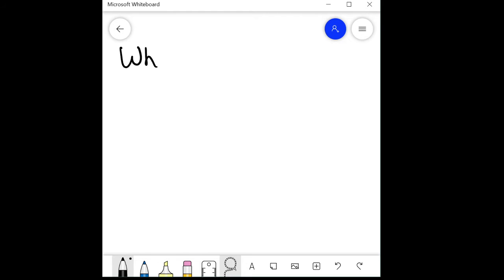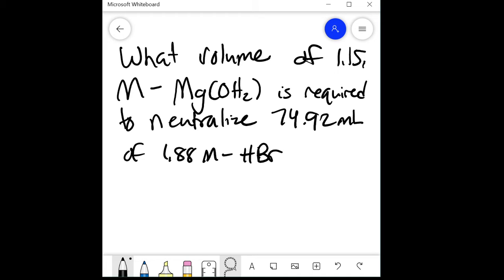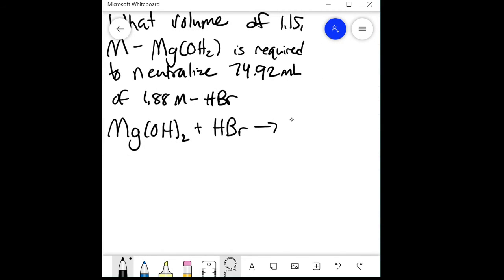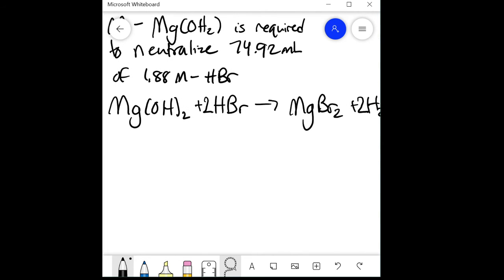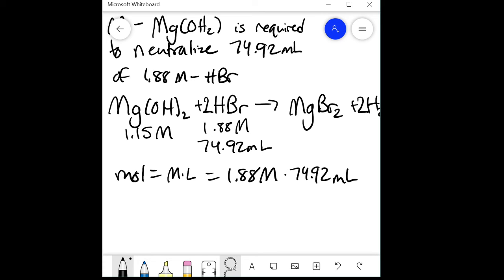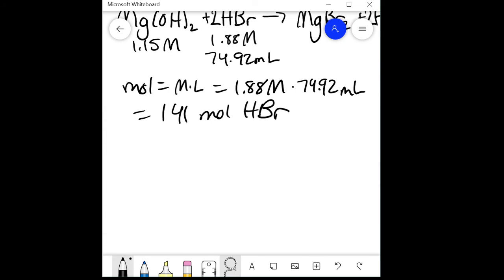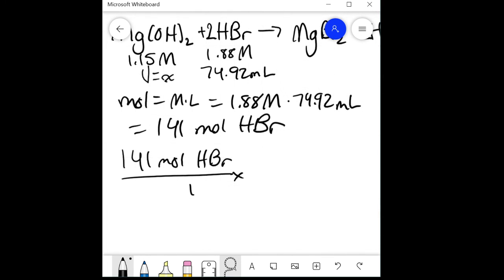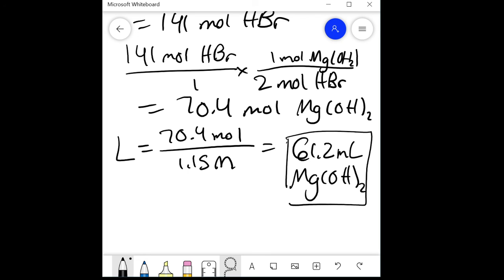Acid Base Neutralization Calculations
Overview of how to use the molarity formula with acid-base neutralization reactions. If you need a refresher on how to balance and write acid-base equations, check out my videos on it from first semester. Let me know if you have any questions.